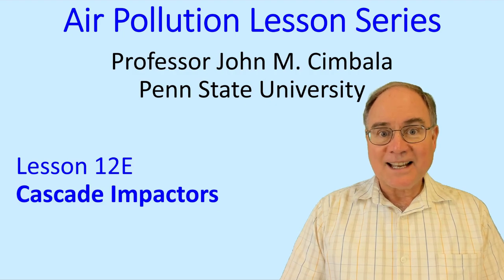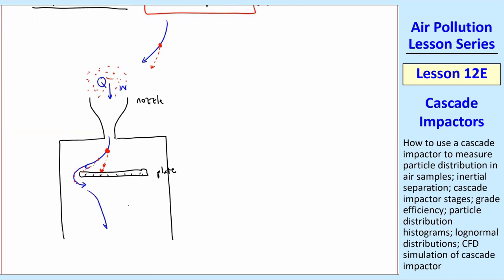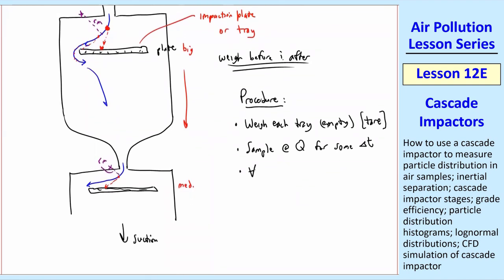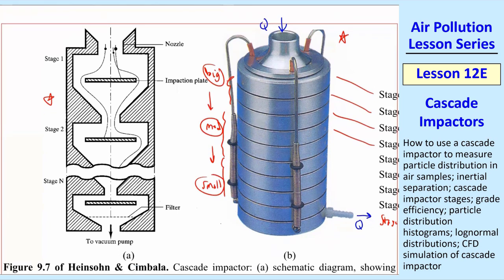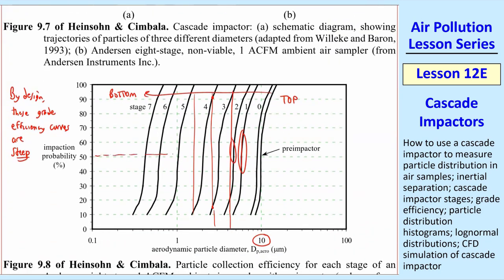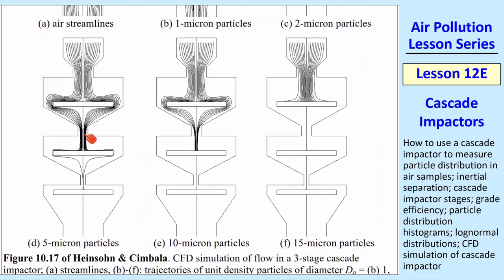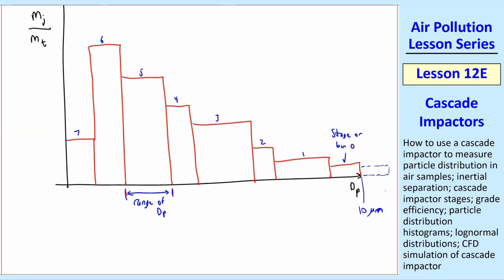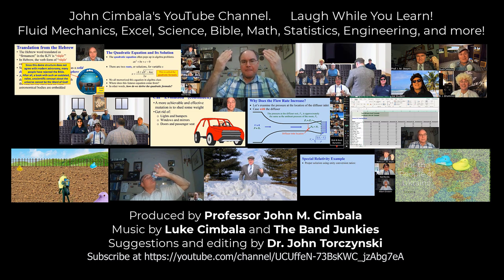Air Pollution Lesson 12E: Cascade Impactors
Air Pollution Lesson Series - Lesson 12E: Cascade Impactors

In this 11-minute video, Professor Cimbala describes how cascade impactors work, reasons for their unusually steep grade efficiency curves, which particles get collected on which plates, etc. He also describes how to analyze data from a cascade impactor using a histogram. Finally, he defines and discusses lognormal distributions, which are typical for polydisperse aersols as encountered in air pollution applications.